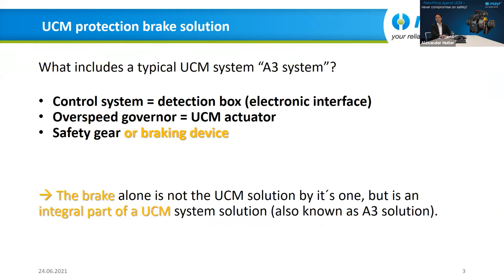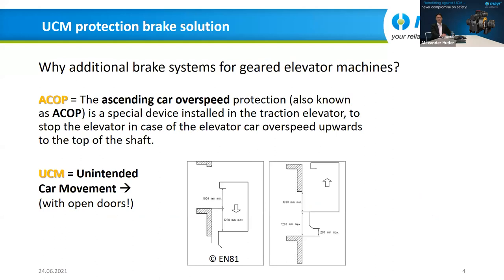Retrofitting of a UCM Protection System - Solutions and Experiences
Unintended Car Movement (UCM) is a significant risk for elevators. Simple defects in central electric or mechanical components can cause severe harm when cabins move out of their position unexpectedly. Therefore, protective systems have been mandatory for all elevators built after January 1, 2012. But what about older installations? They are also subject to the operational safety regulation and have to be secured with state of the art technology. Retrofitting these systems is highly recommended – mayr® power transmission explains how a reliable, easy and cost efficient solution can look like.